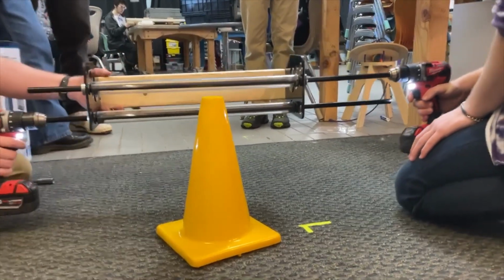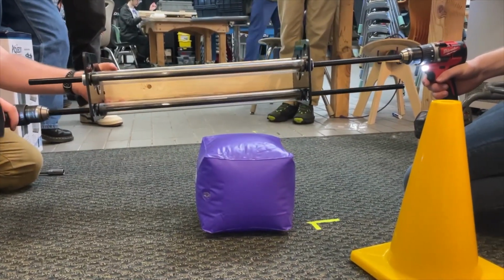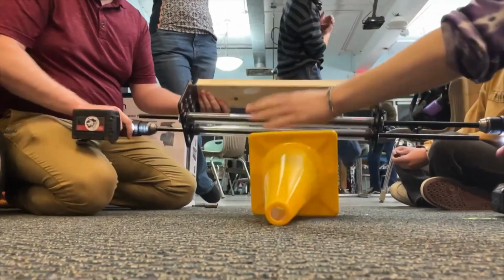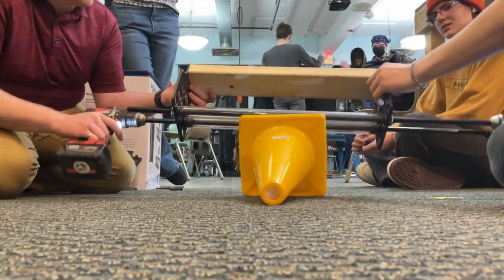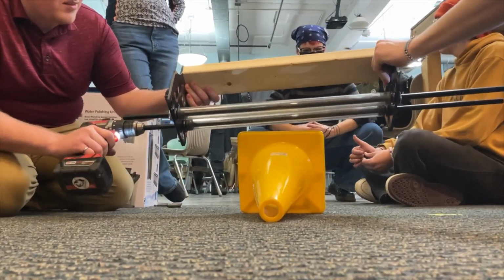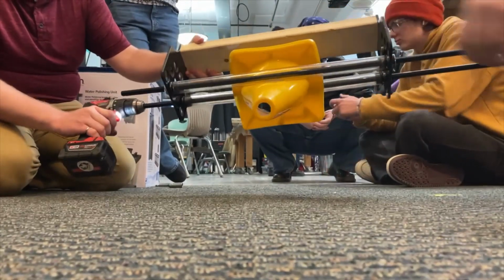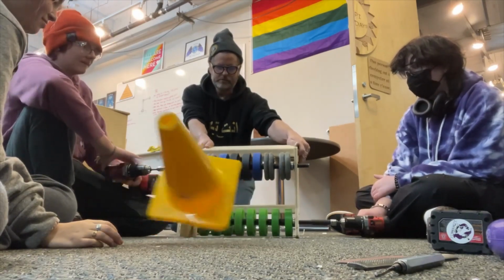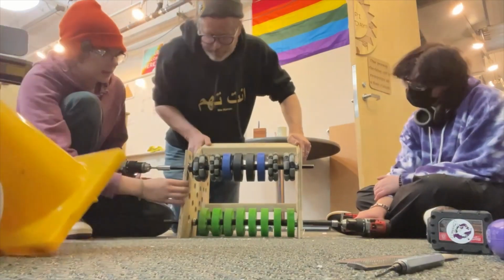Roller Intake and Outtake Prototypes - Friday, January 20, 2023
Two different intake/outtake prototypes using rollers!

This video is part of our participation in Open Alliance this year! You can see our full build thread

0:00 - Pinchy Roller Prototype Cone
4:04 - Pinchy Roller Prototype Cube
4:46 - Floor Roller Prototype